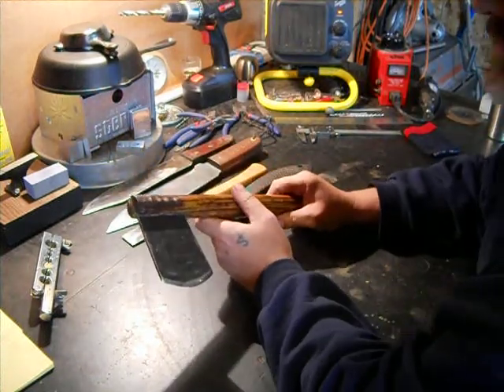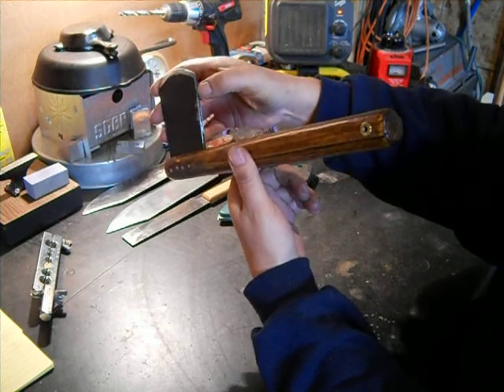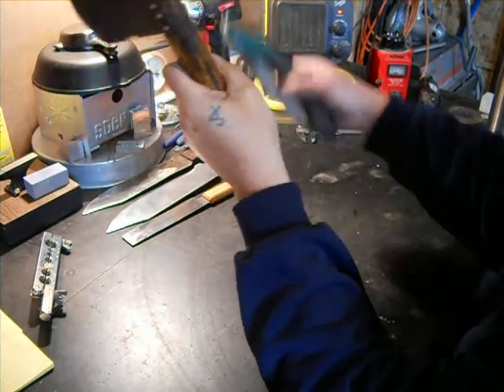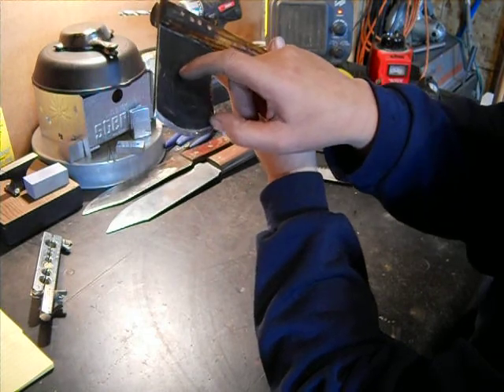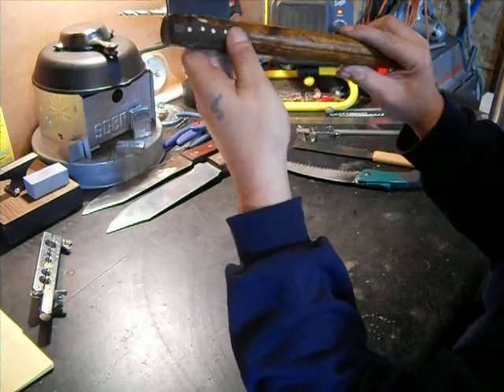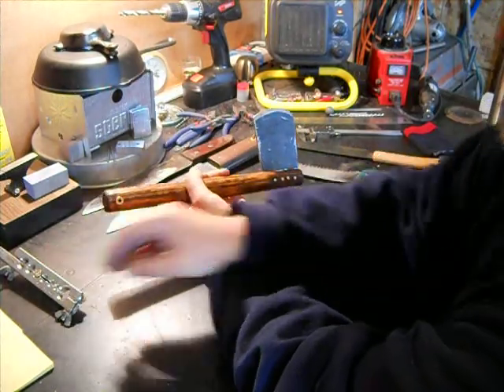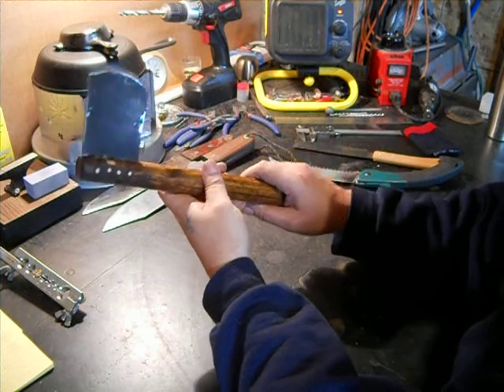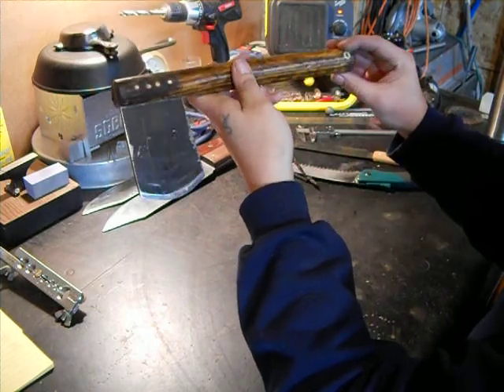hatchet handmade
This  is made out of easy to find materials.metal is 5/32 's thick handle about 1 foot long. tools used 4 1/2 in. grinder cutter disc, sanding disc, drill, epoxy, copper wire for pins and shell casings for cord to go through handle